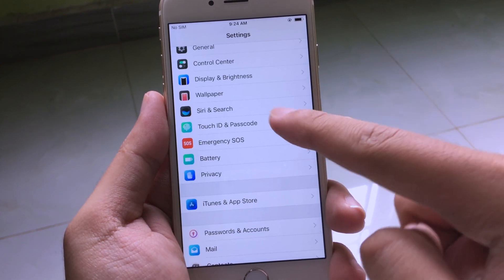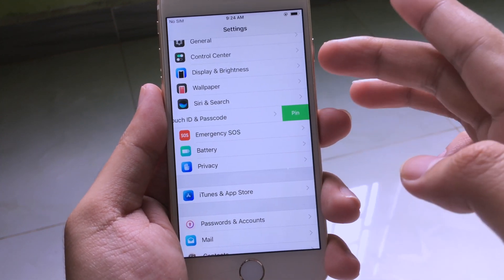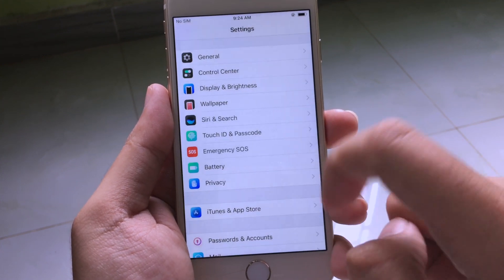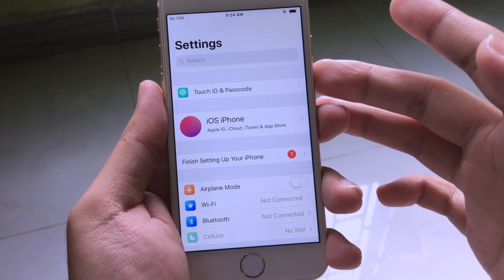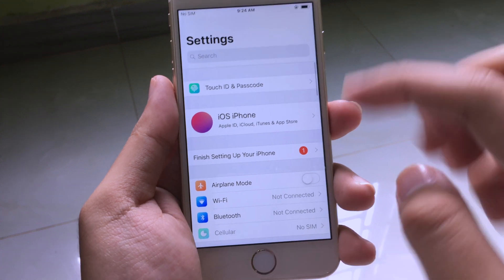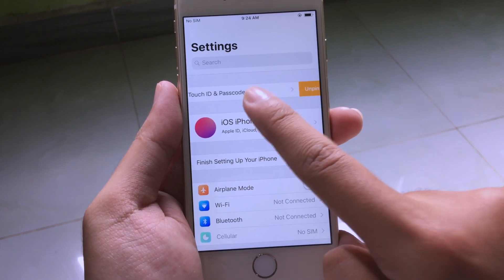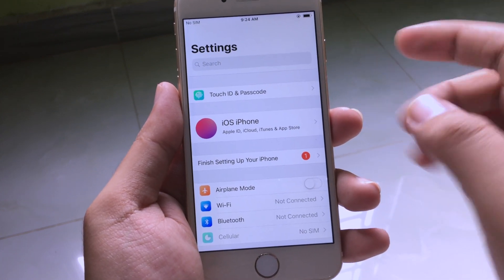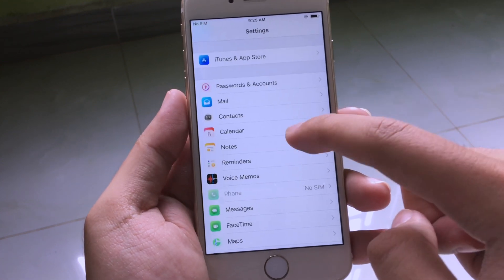*NEW MUST HAVE* jailbreak Tweak For iOS 11-12.2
This is a useful jailbreak tweak which you should have

If you can not find this tweak, follow this tutorial